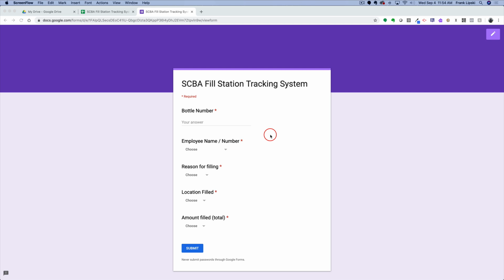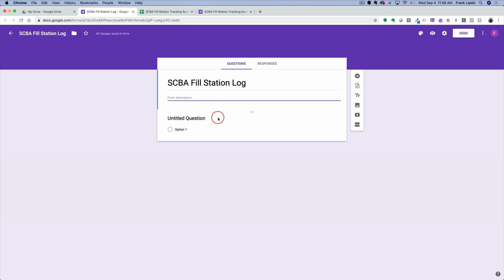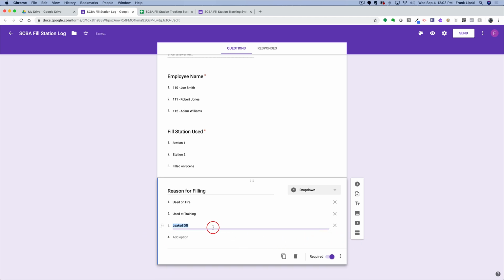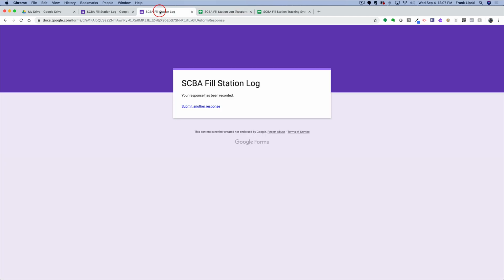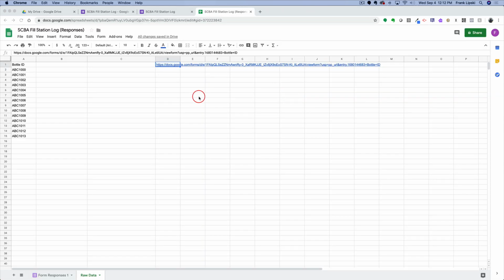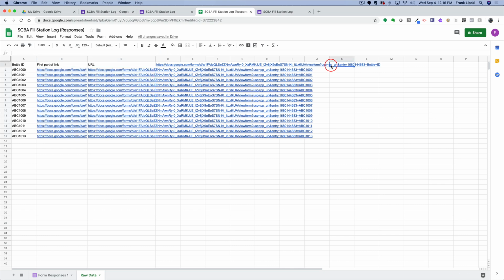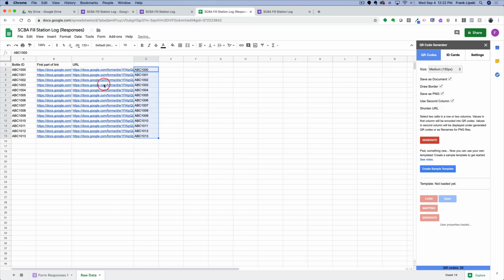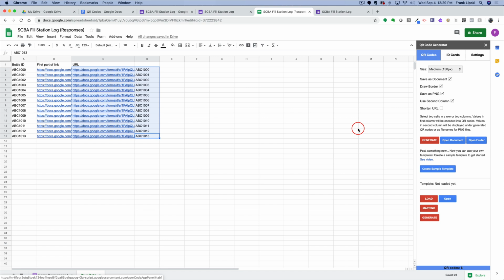Automating Your SCBA Fill Station Logs With Google Drive & QR Codes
This video will show you how to create an SCBA Fill Station Log using QR codes and Google Drive.